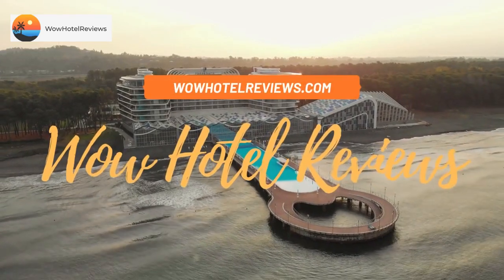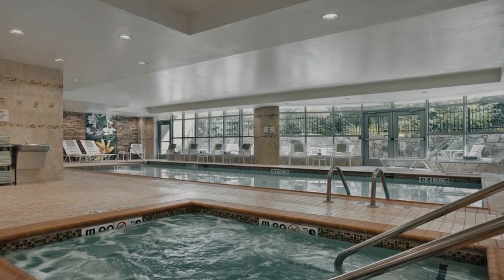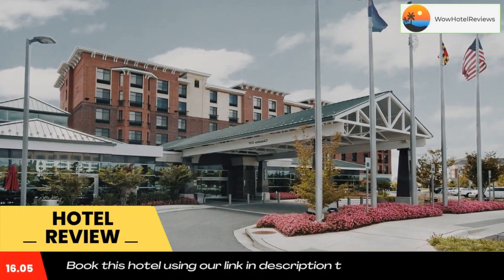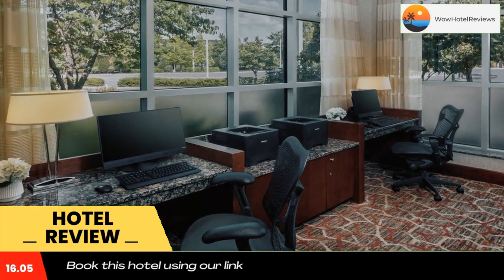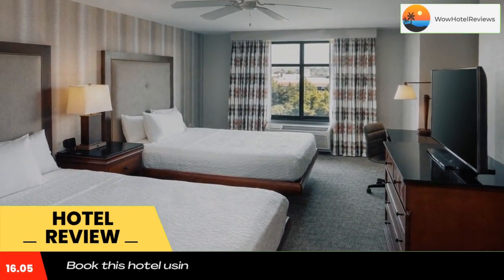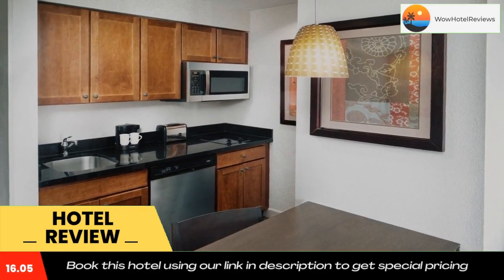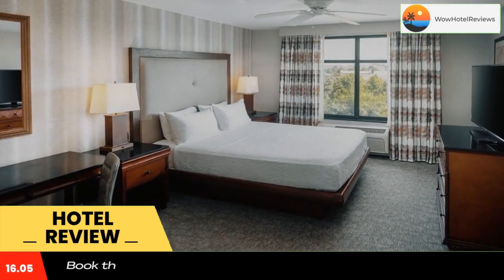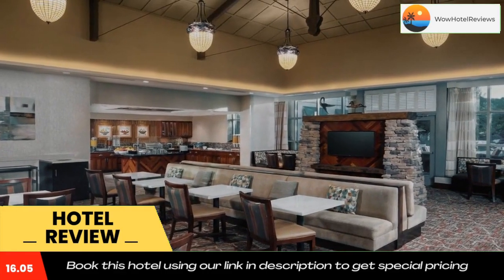Homewood Suites by Hilton Rockville- Gaithersburg Review - Rockville , United States of America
Homewood Suites by Hilton Rockville- Gaithersburg

This hotel is 3 miles from downtown Rockville and 4 miles from downtown Gaithersburg. The hotel offers an indoor pool and suites with a fully equipped kitchen and free Wi-Fi.
Homewood Suites by Hilton Rockville-Gaithersburg suites include a separate dining and seating area. The kitchens include a microwave and dishwasher.
Guests at the Homewood Suites Hilton are provided with a daily breakfast. The hotel has a snack bar for quick meals.
The Homewood Suites Rockville features a business center and gym. The hotel also has table tennis and Stylish, newly refreshed studio suites.
Hilton Homewood Suites Gaithersburg is within a 10-minute drive of Rockville Town Square. Westfield Montgomery Mall is 7 miles from the hotel.